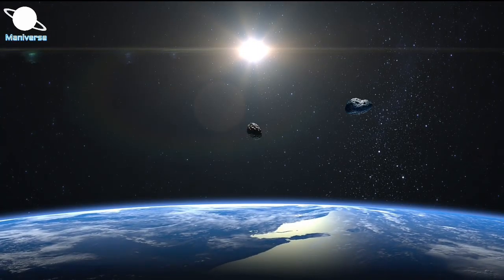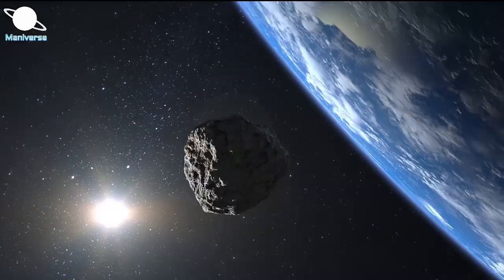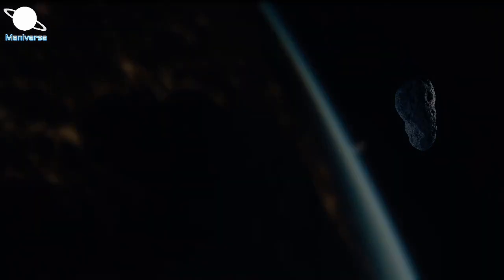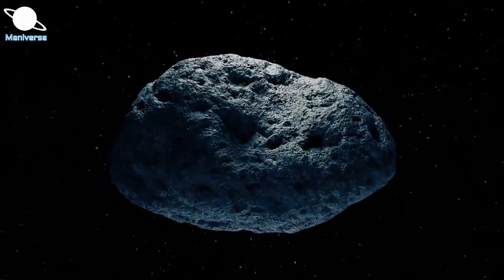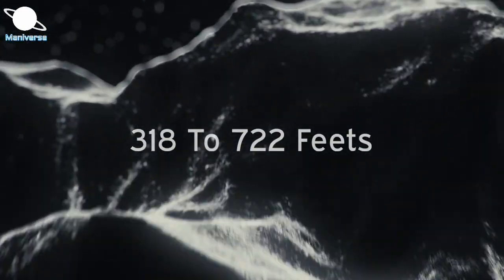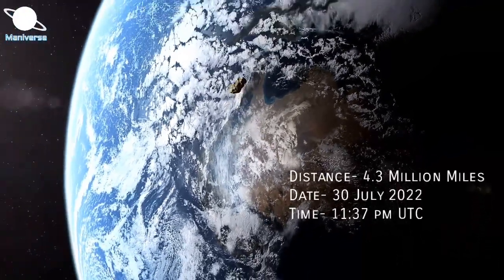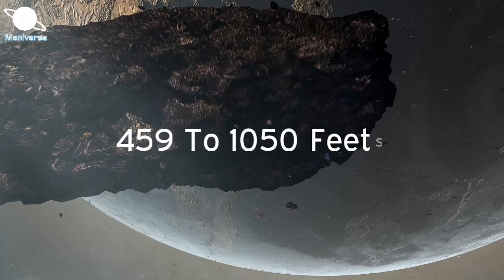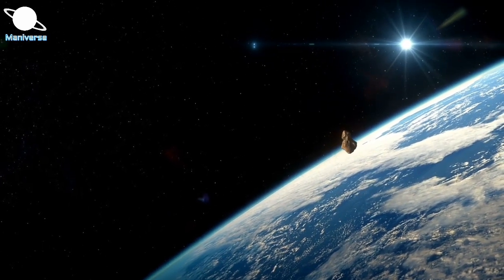Asteroid 2016 CZ31 and 2013 CU83 | Close Approach on 29 and 30 July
The first of the two space rocks to make a close approach is known as 2016 CZ31. According to figures from NASA's Center for Near Earth Object Studies (CNEOS) database, this object will come no closer than around 1.7 million miles to our planet at 11:02 p.m. UTC, or 7:02 p.m. ET, on Friday, July 29.

While this may seem like a large distance, on the scale of the solar system, it is a relatively close shave. However, there is no chance that the object will strike the Earth during this approach. To put the close approach into context, the distance at which 2016 CZ31 will fly past us is around seven times the average distance between the Earth and the moon.

The second of the two large asteroids to pass the Earth next week is called 2013 CU83 and this object is expected to make its closest approach one day later.

The asteroid will come within around 4.3 million miles from Earth at 11:37 p.m. UTC, or 7:37 p.m. ET on Saturday, July 30. This is more than double the distance at which 2016 CZ3 will fly past our planet